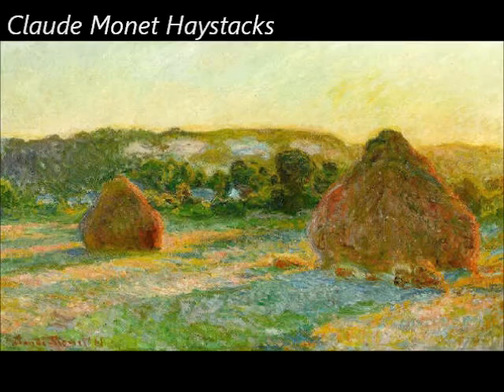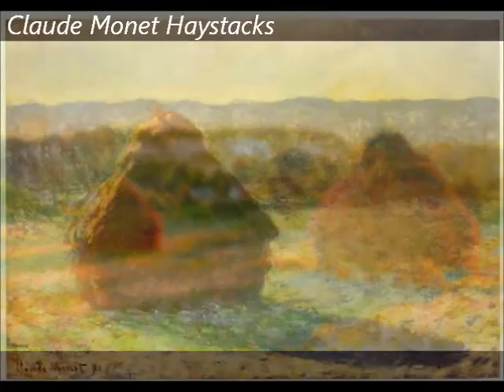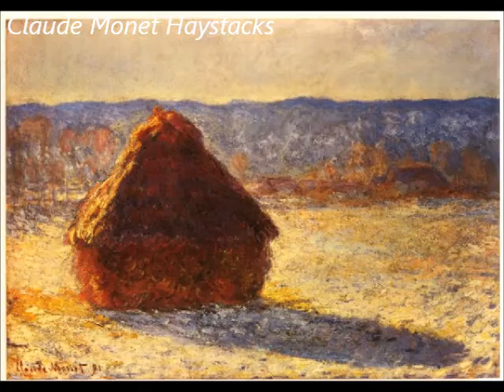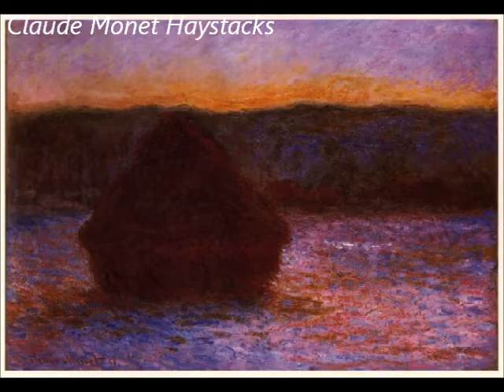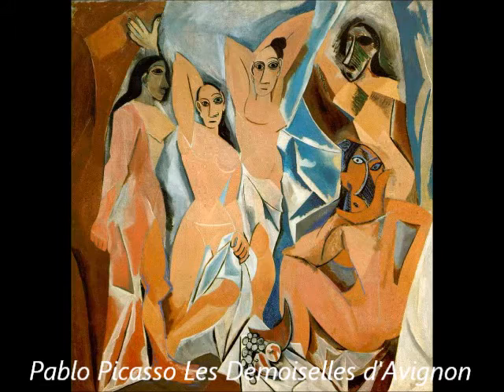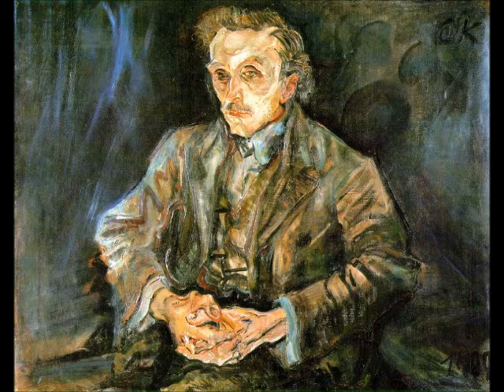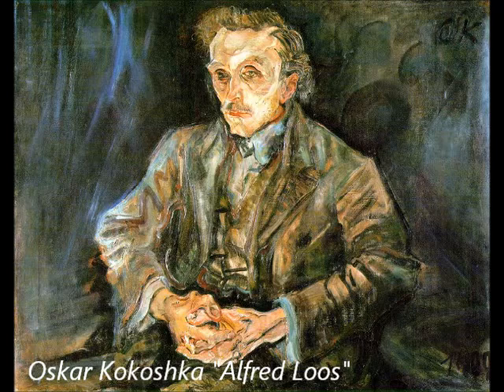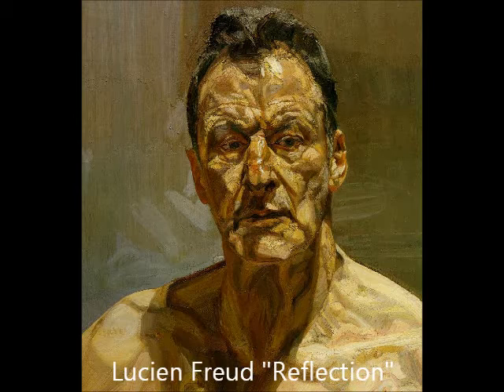Art History 3 Final Movie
Madeleine I
Jihoon K
Carmen K
Duc K
Morgan D.